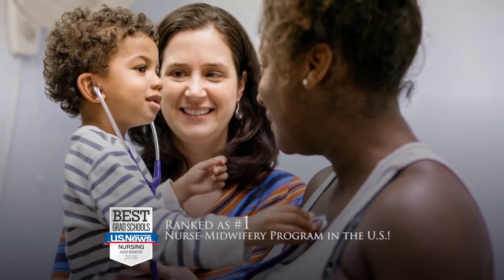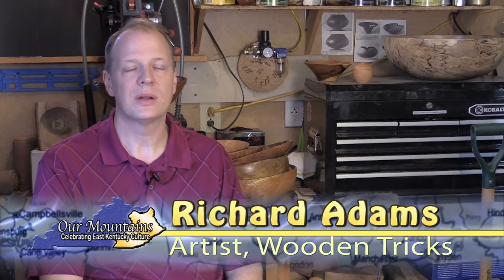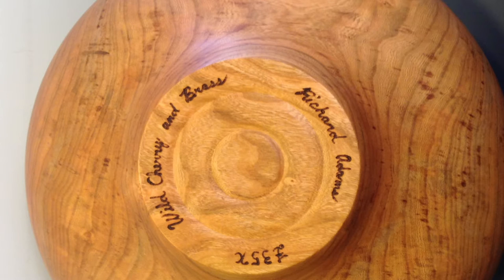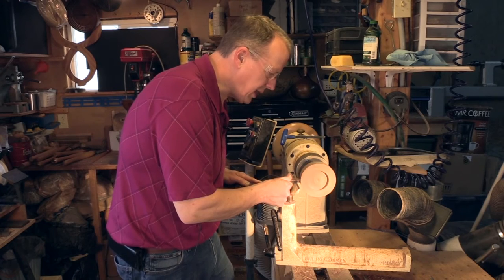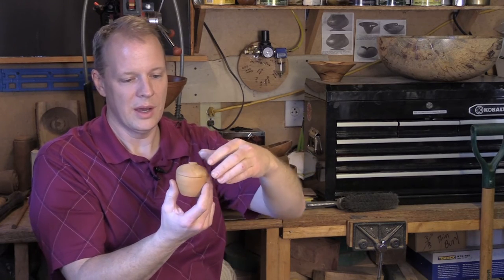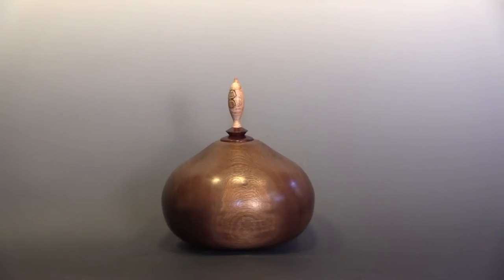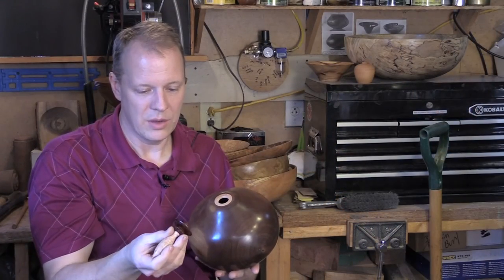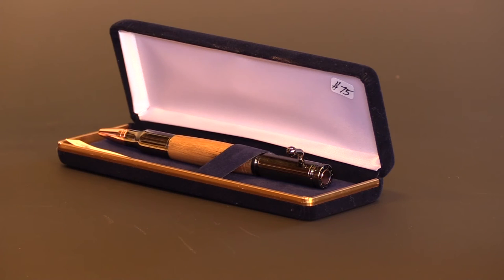Richard Adams is an AMAZING artist who literally "turns" wood into art!